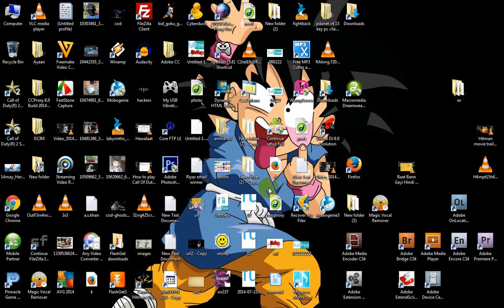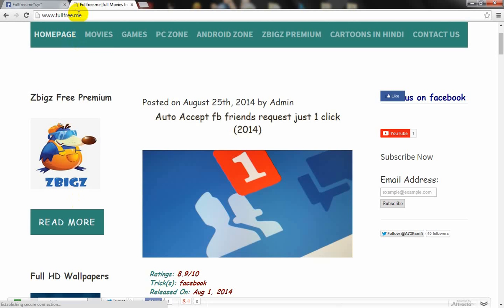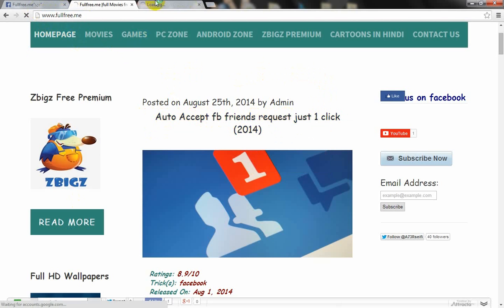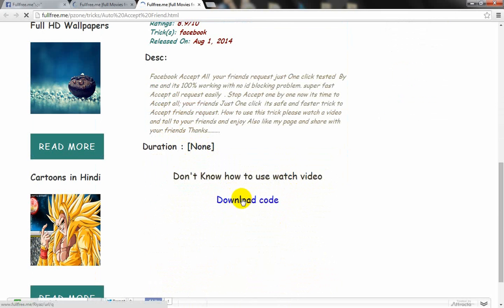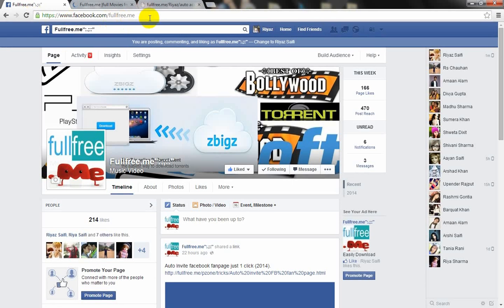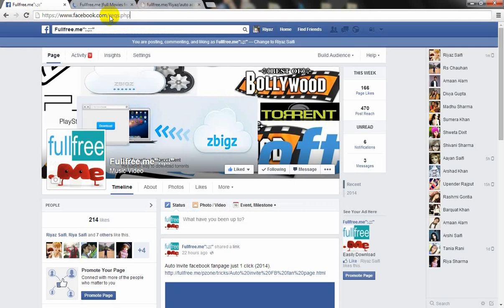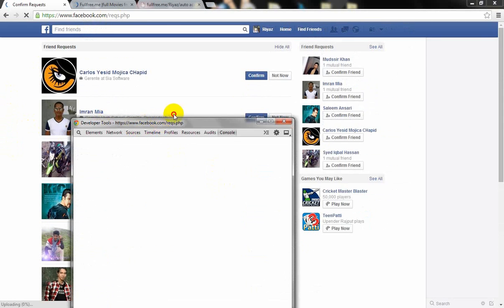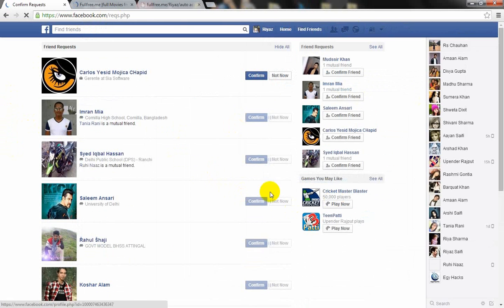Auto accept facebook friends request Aug 2014 100% work no password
Auto accept facebook friends request Aug 2014 100% work no password no survey
follow the step
and download code
3rd: press F12 The popup window will open
4th: paste code and hit enter